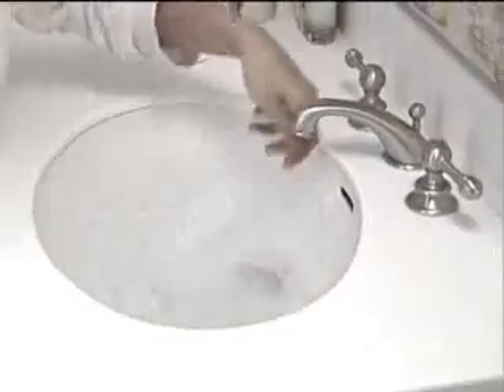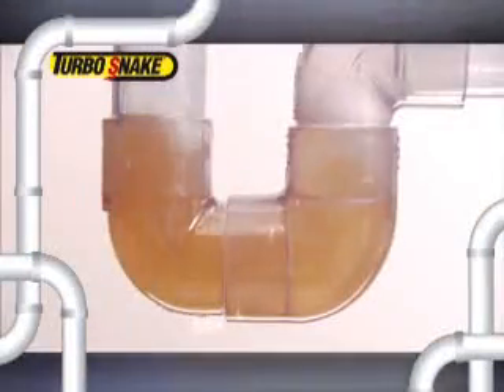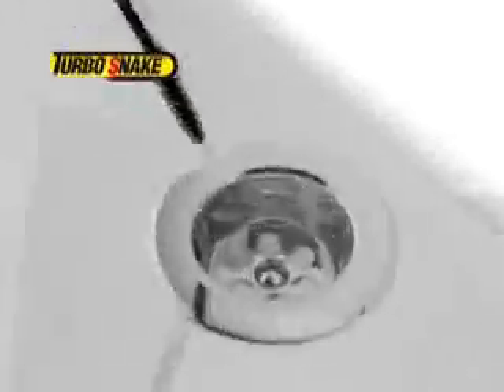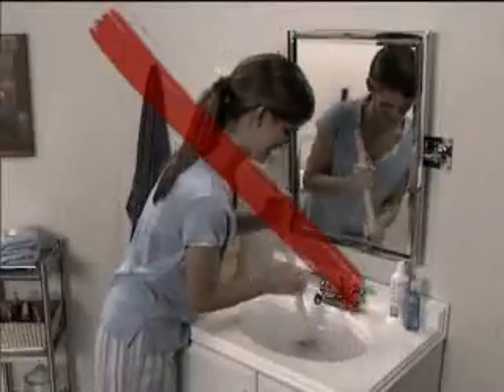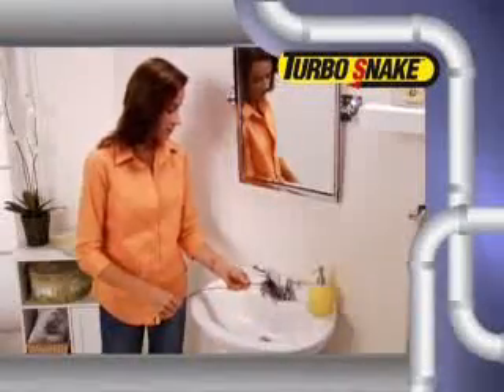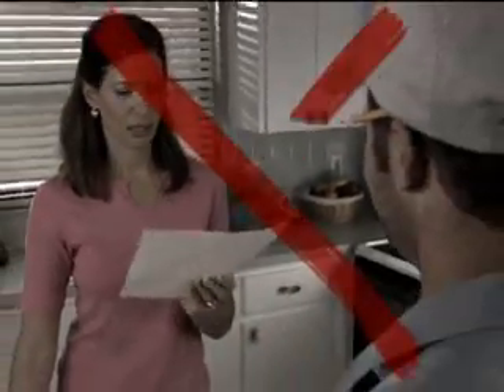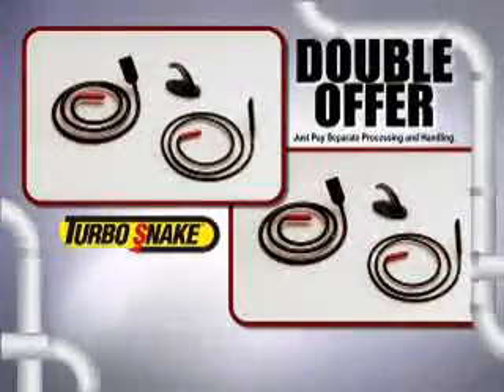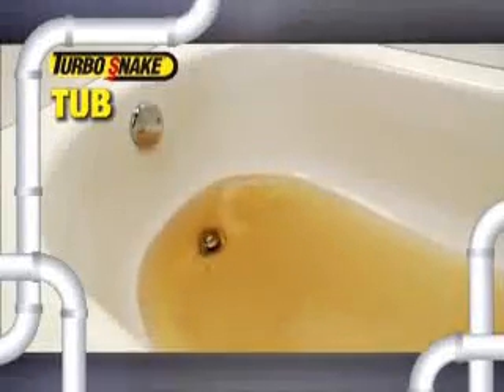Turbo Snake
Introducing Turbo Snake™  the quick & easy way to clear
slow-moving or clogged drains! Simply glide Turbo Snake™ down the drain, twirl, then pull out  Turbo Snakes™ specially designed head grabs & locks onto hair clogs to remove and free the drain instantly! Its that easy! Whats best, its flexible design easily maneuvers down the drain to seek out clogs without having to remove the drain stopper. For bathroom sinks, showers & tubs. Each set includes the Large Turbo Snake for Showers and Tubs, Small Turbo Snake for Sinks, and Peel and Stick Storage Hook.

Each set includes the Large Turbo Snake, Small Turbo Snake, and Peel and Stick Storage Hook. FREE Bonus: Get one set FREE just pay $6.99 p&h each.